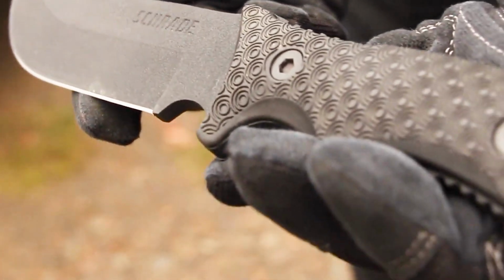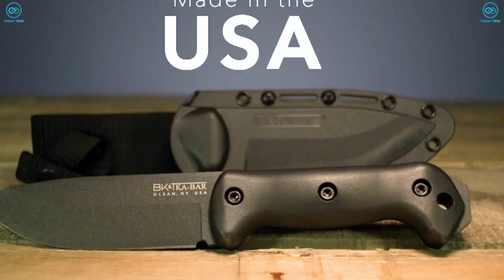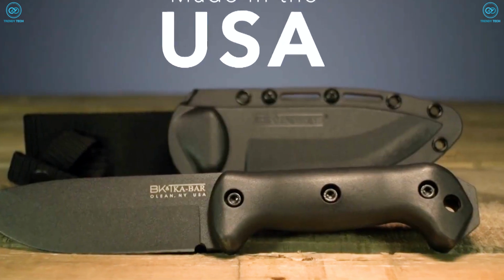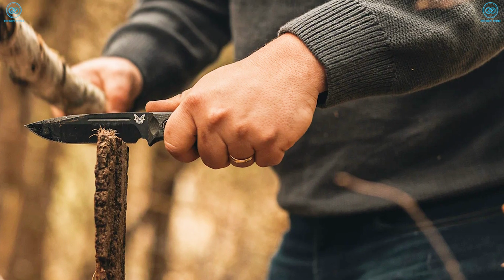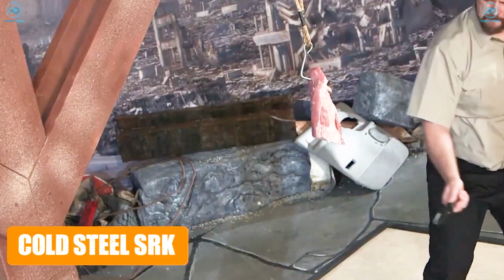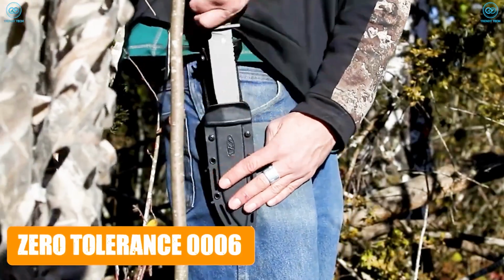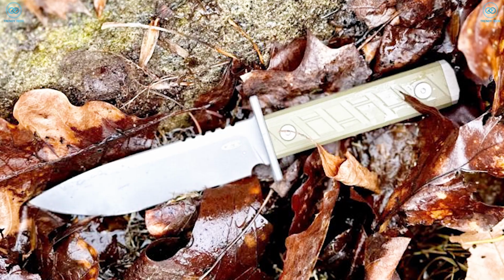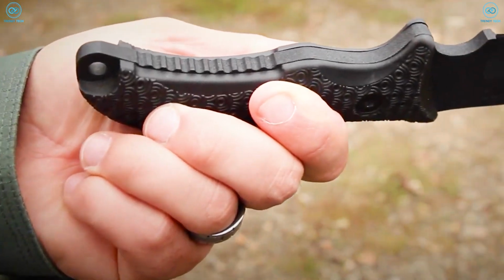5 BEST Ultimate Survival Knives 2025 on Amazon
Are you trying to find the top 2025 survival knives? Our ranking of the top five survival knives on Amazon is based on performance, dependability, and durability. Whether you're a prepper, survivalist, or outdoor enthusiast, these knives are necessary for emergency circumstances, camping, bushcraft, and self-defense. Discover the ideal knife for your survival requirements, ranging from tactical folding knives to full-tang fixed blades!

5 BEST Ultimate Survival Knives 2025  on Amazon